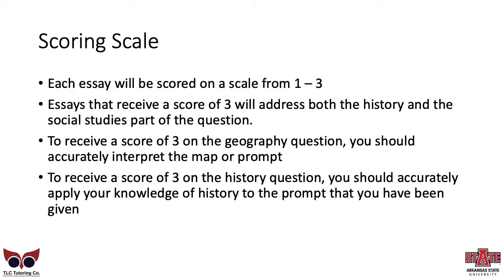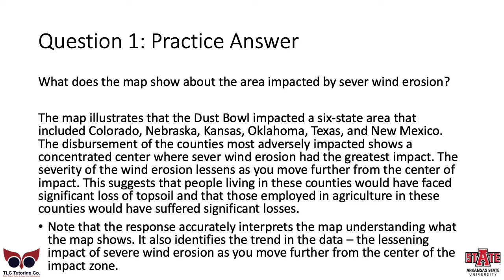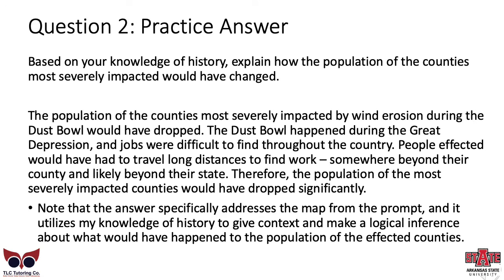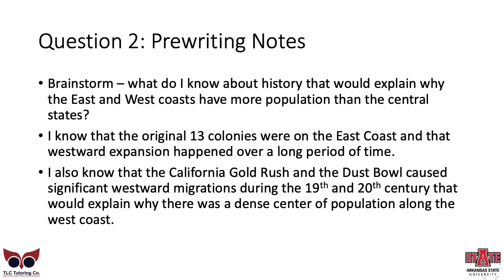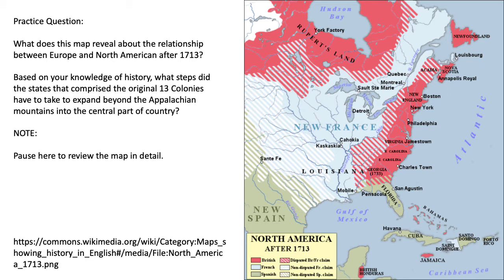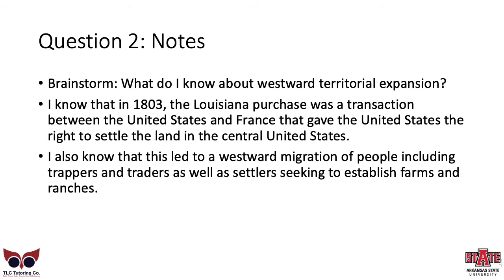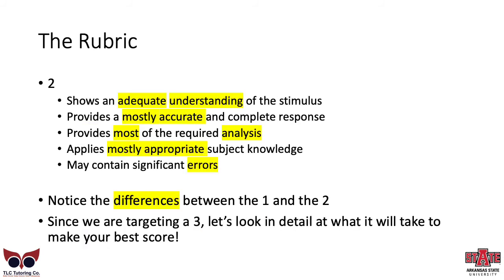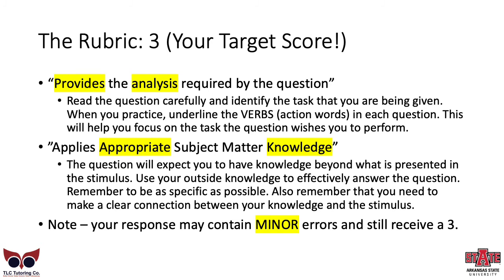Praxis Mid-Level Social Studies - Module 6